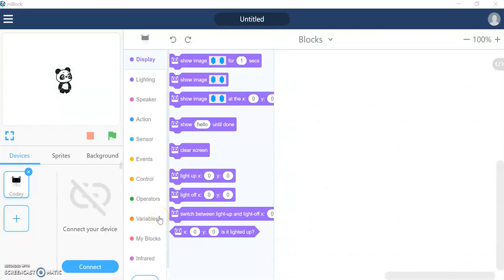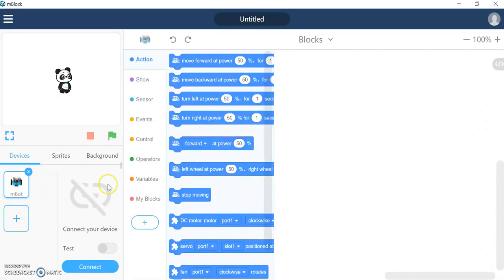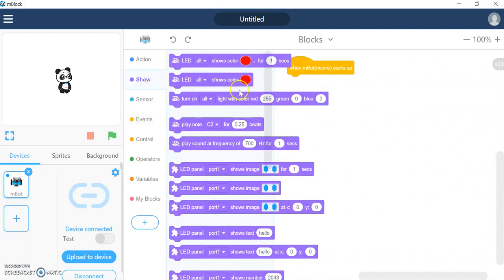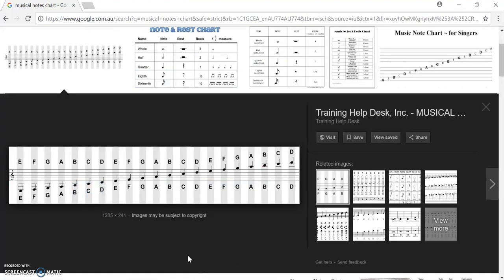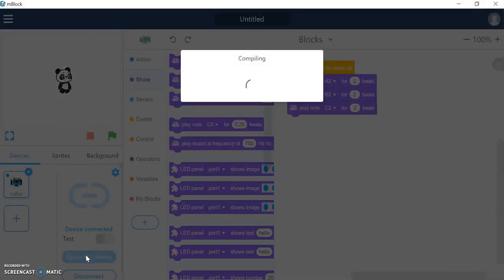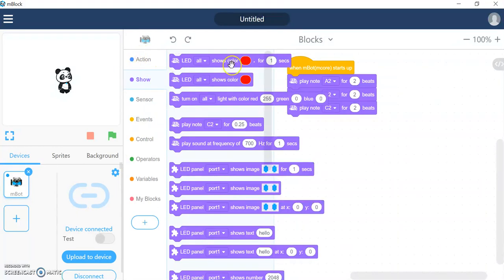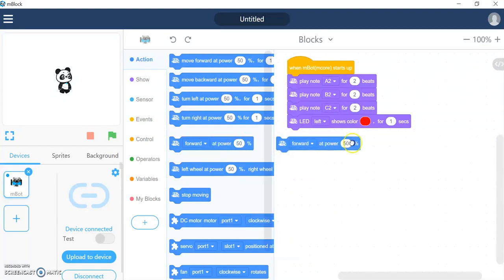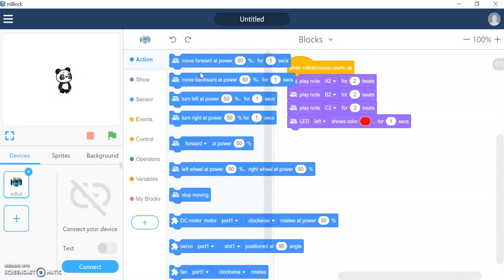Mblock coding for Mbot Lesson 1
setup, tone, movement